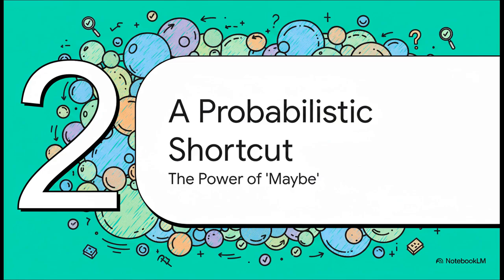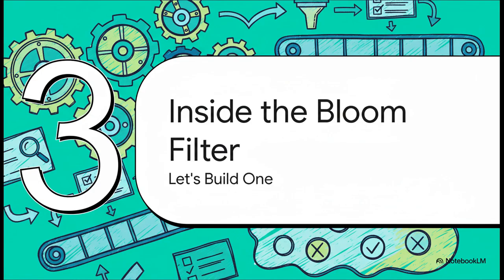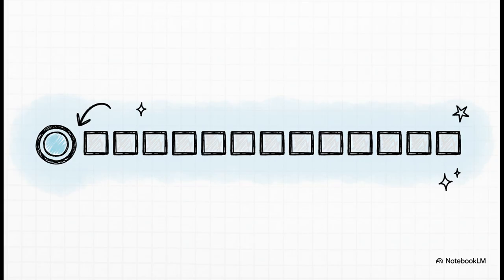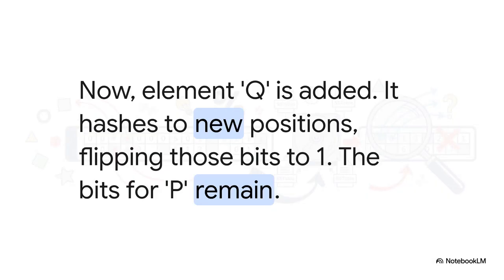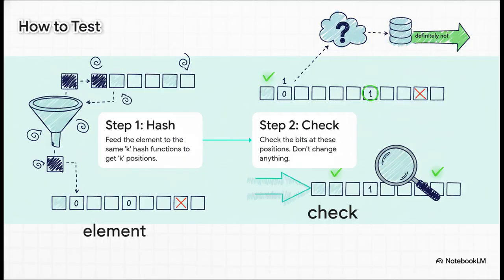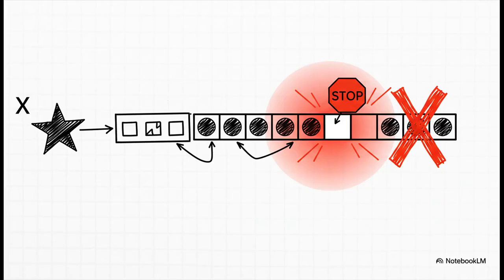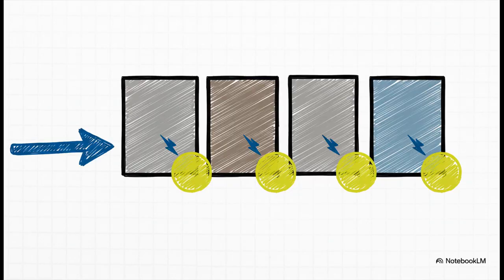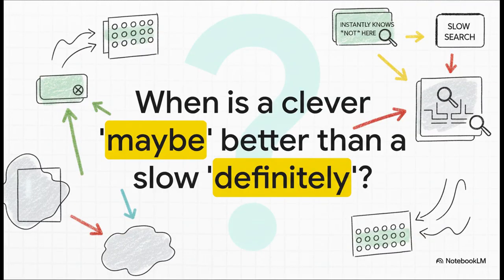Bloom Filters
Ever wonder how massive databases search for data efficiently without scanning every single file on disk? This deep dive explores Bloom Filters, a highly efficient probabilistic data structure used to speed up large-scale applications.
In this video, we cover:
The Background: Why traditional index files and binary searches fall short when dealing with massive, disk-heavy datasets.
The Mechanics: How a Bloom Filter works under the hood using an empty bit-array and multiple hash functions.
Adding and Testing Elements: A detailed breakdown of how data is mapped to bit positions. You will learn why Bloom Filters can confidently tell you if an element "definitely is not" in a set, or "may be" in it, and how to understand the trade-off of false positives.
Real-World Examples: A look at how giant distributed systems like BigTable and Cassandra use Bloom Filters with SSTables to predict data locations, drastically reducing expensive disk lookups and improving read operations.
Time and Space Complexity: Why adding new elements and testing for membership are constant time operations, and how it optimizes memory space.
If you want to master system design patterns and learn how to optimize read performance in distributed databases, this detailed technical breakdown is for you!